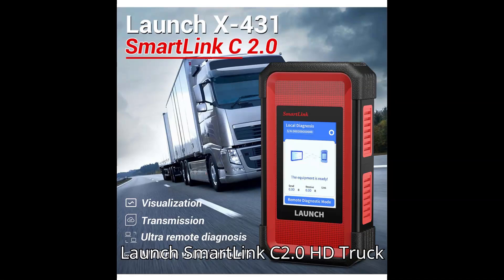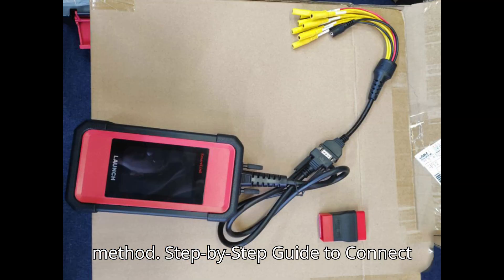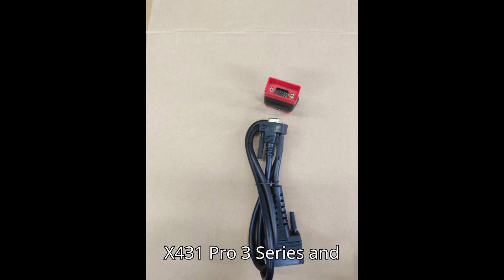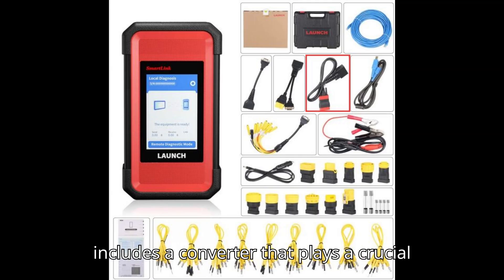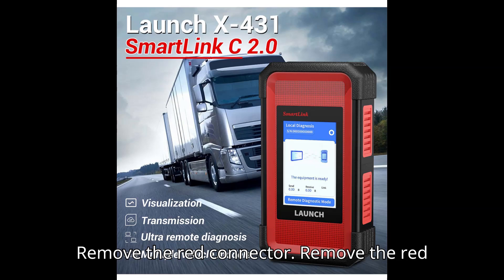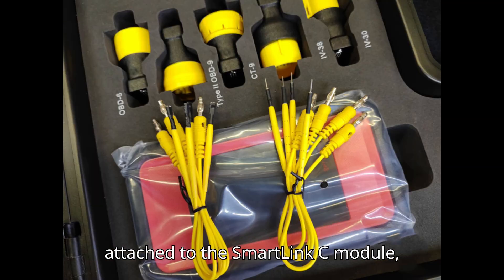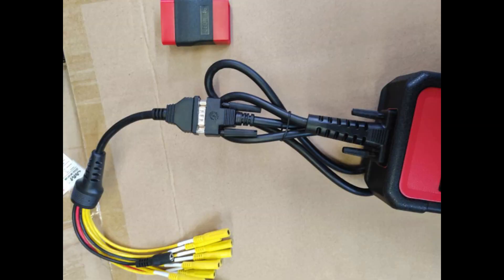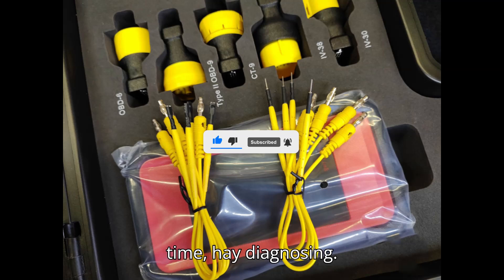Launch SmartLink C 2 0 HD Truck Module with Jumper Cable Connection Method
Learn how to connect the Launch X431 SmartLink C 2.0 Heavy Duty Truck Module using the 10-pin jumper cable in this step-by-step guide. The Launch X431 SmartLink C 2.0 is a powerful diagnostic tool for both commercial and passenger vehicles, offering support via Bluetooth, Wi-Fi, and USB communication. Follow these simple steps to set up the 10-pin jumper cable and perform diagnostics on heavy-duty trucks with ease. Perfect for mechanics and vehicle diagnostics professionals!